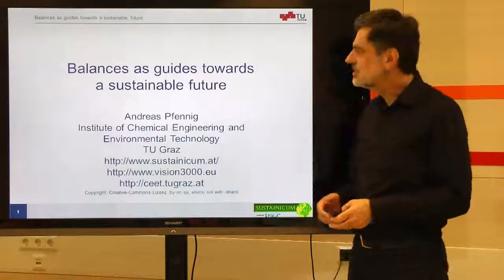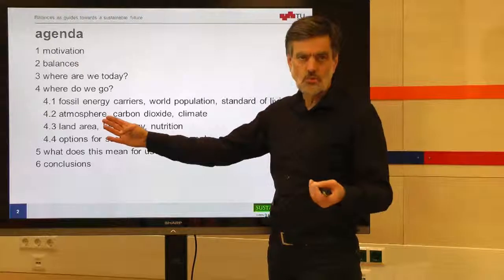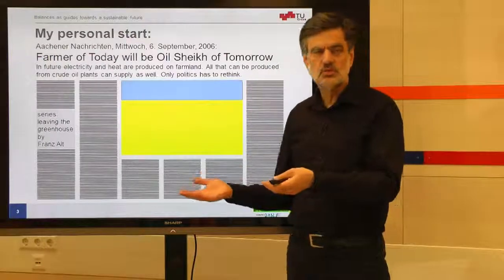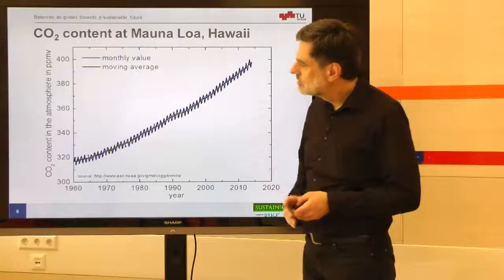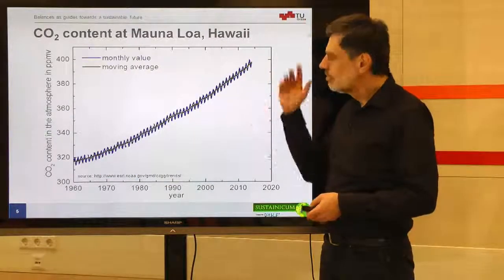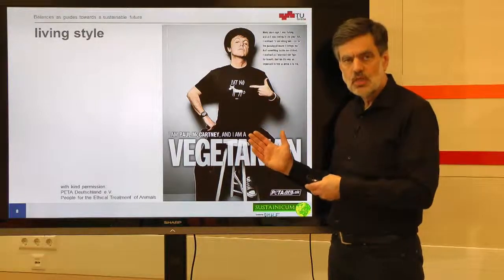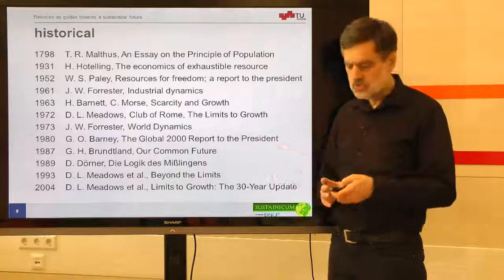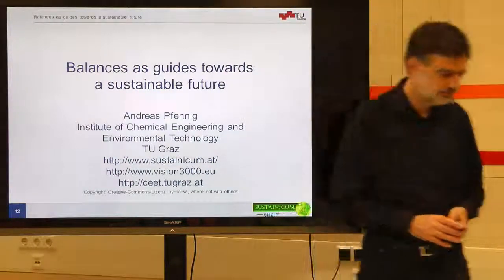Balance as guides towards a sustainable future - chapter 1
"Balances as guides towards a sustainable future" is a course of Sustaincum videos and lecture notes, language appropriately selected), where the slides (German and English) and a corresponding textbook can be found (in German only). The idea is that properly setting up and evaluating balances using publicly available data a lot can be learned on the future development on our planet.